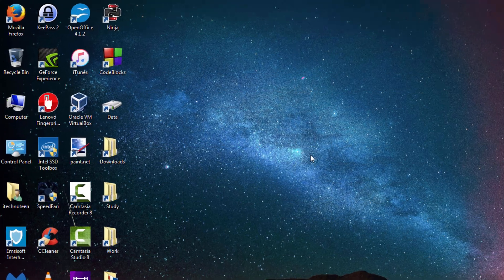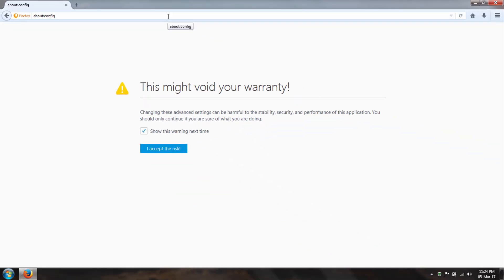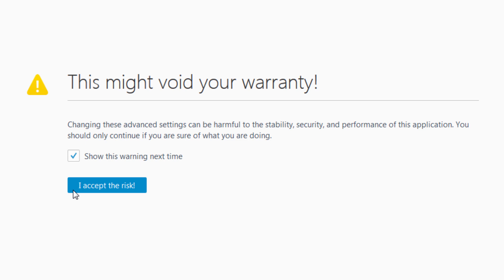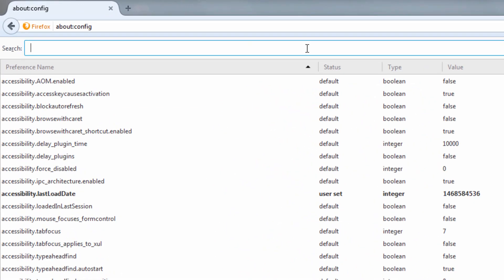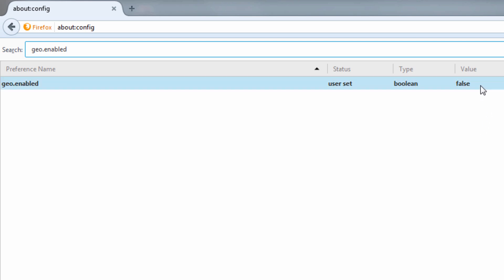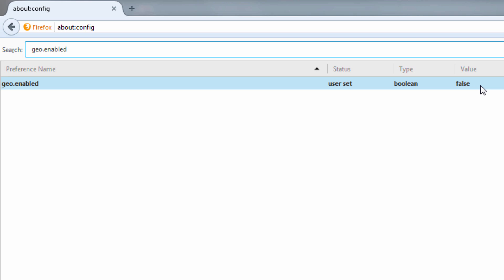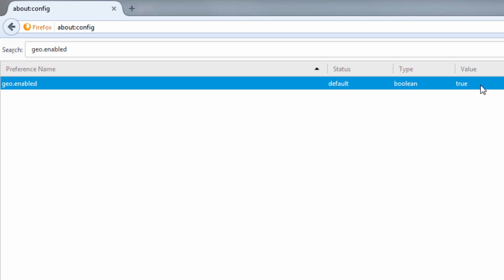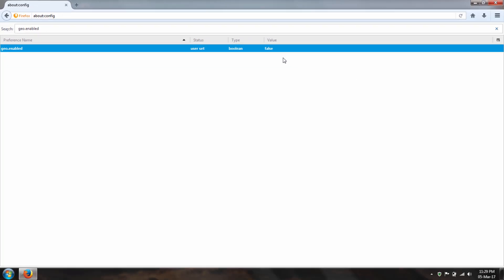How To Enable Or Disable Geolocation In Mozilla Firefox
In this video, I show you how to enable or disable geolocation in Mozilla Firefox.

Recorded and edited using Camtasia Studio 8.